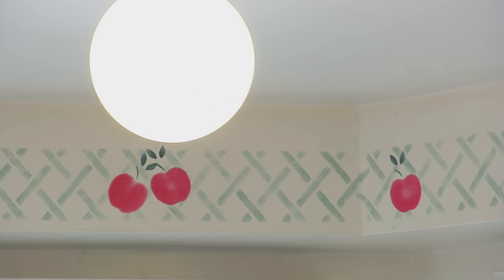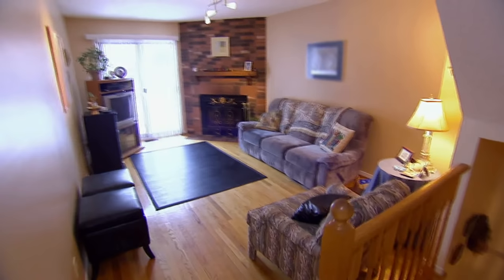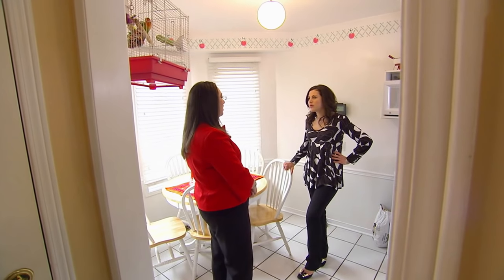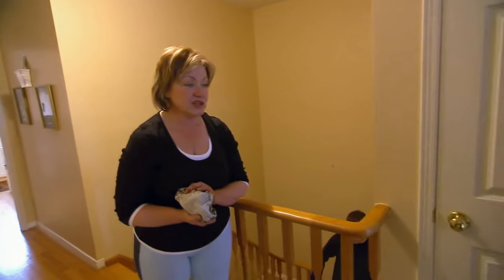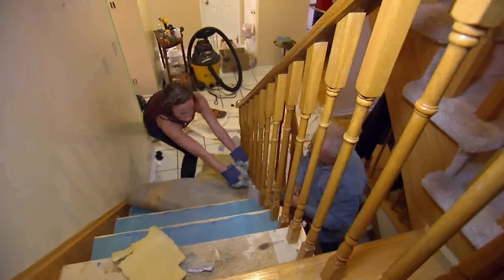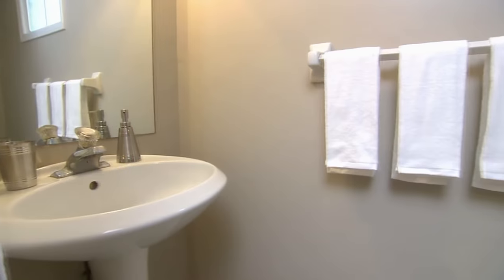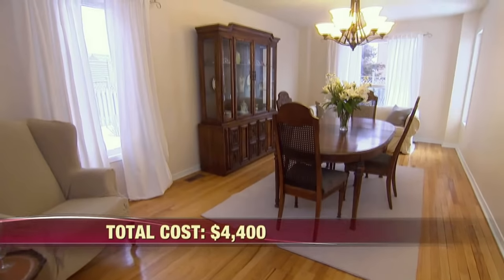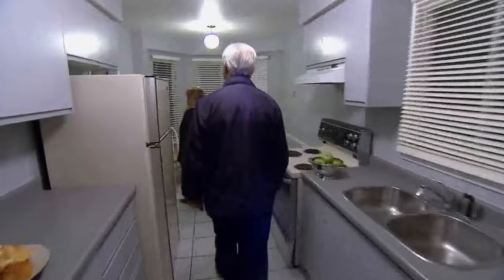We NEED to Sell This House | Unsellables FULL Episode | Susan and Bob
Bob and Susan’s reasonably priced, four-bedroom suburban home has been on the market for three weeks…And although they’ve had over 50 showings, they haven’t landed a single offer. The couple is baffled and frustrated…but not Sofie. She says the dated décor, bold color scheme, and cluttered interiors are to blame. What this house needs, she says, is to be dragged about twenty years into the present.

In order to transform the home from dated to sophisticated, Sofie comes up with a plan to declutter the space, neutralize the walls, and restyle the kitchen. Desperate to move on with their lives, Bob and Susan get on board from the start…And while Anthony and the team work their magic on the interiors, the couple learns the basics of real estate from Sofie. The results are dramatic…But will they be enough to seal the deal?

Can a slick makeover and big sales campaign help desperate homeowners sell their 'unsellable' homes? Packed with practical advice and tips to add real value to your house, this bold series shows viewers how to transform unwanted properties into unstoppable homes.

Unsellables - Susan and Bob - Season 1 - Episode 6